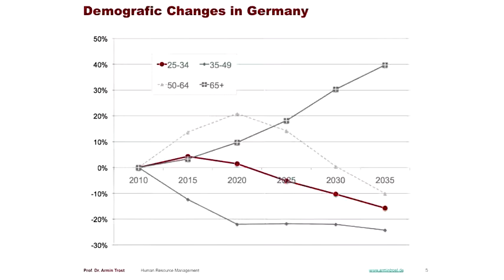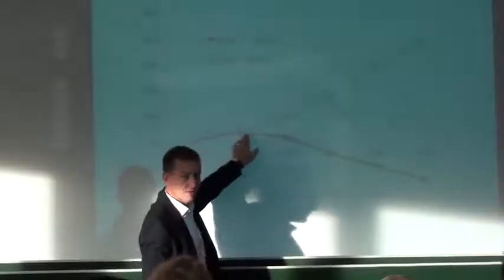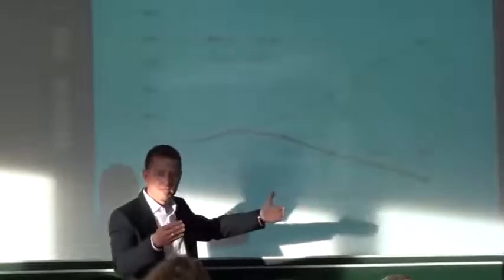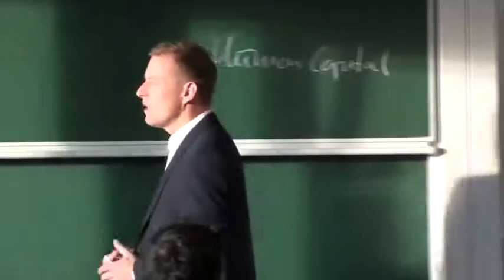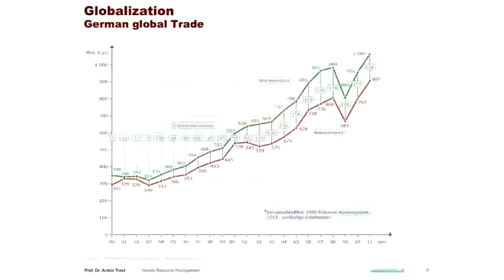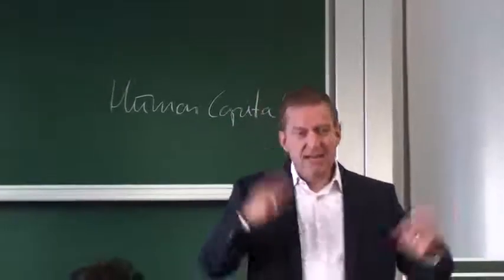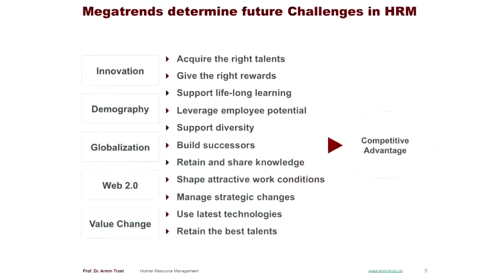INTRODUCTION INTO HUMAN RESOURCES MANAGEMENT LECTURE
INTRODUCTION INTO HUMAN RESOURCES MANAGEMENT   LECTURE FOR HUMAN RESOURCES  MANAGERS